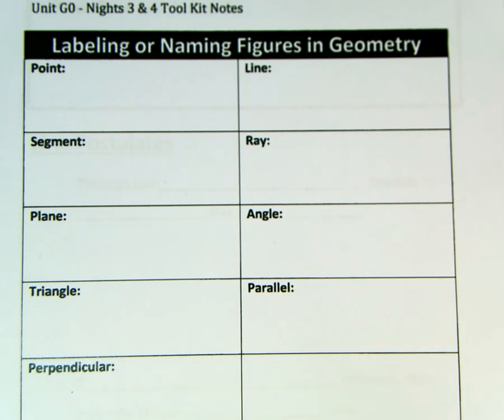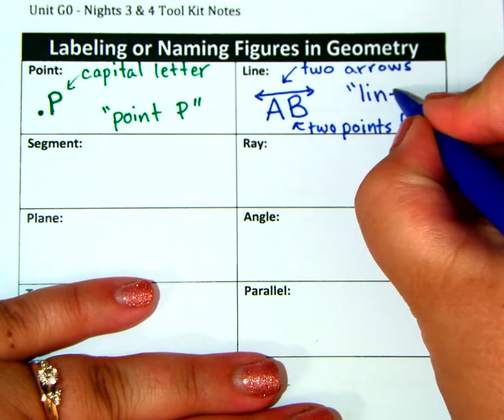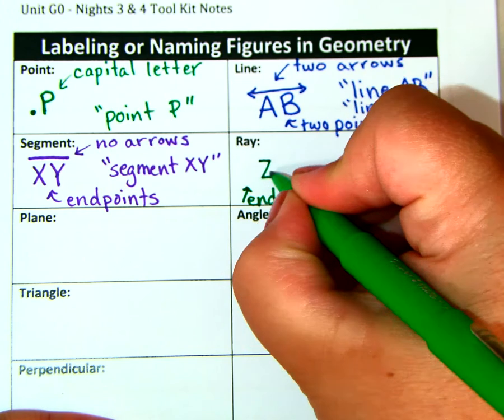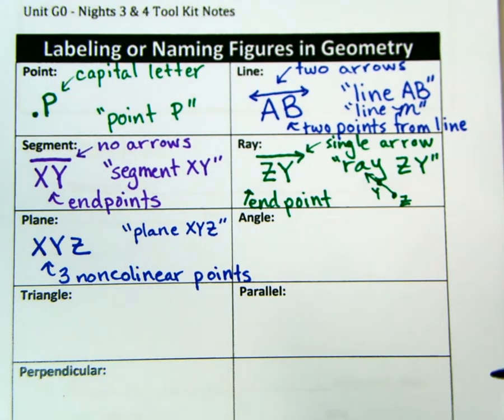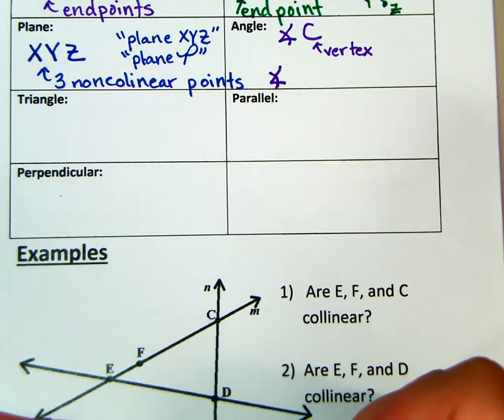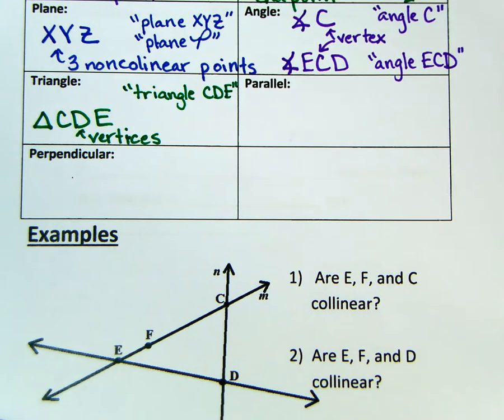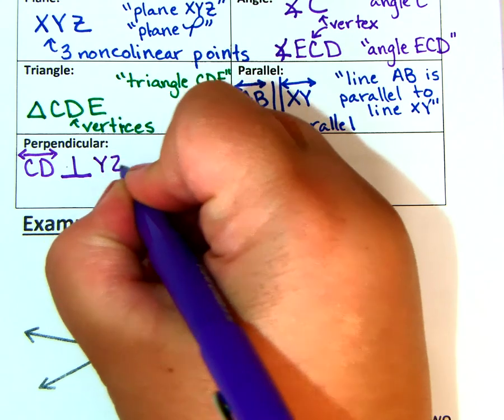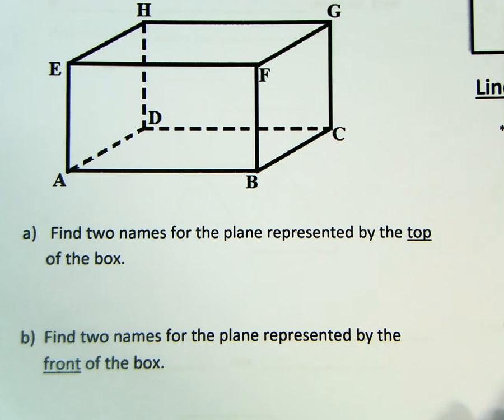Labeling or Naming Figures in Geometry